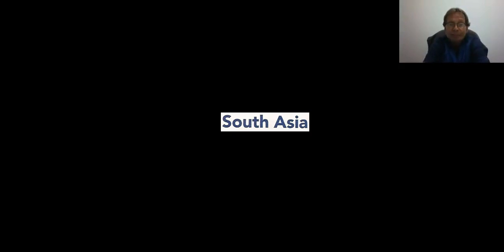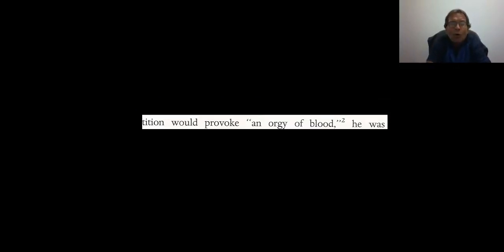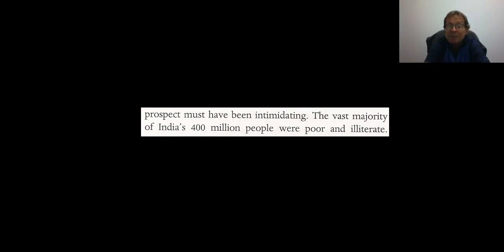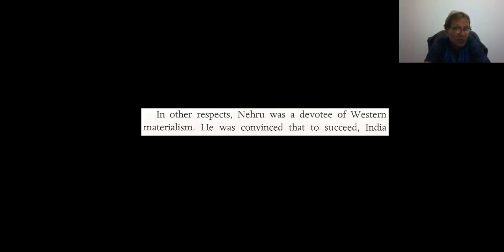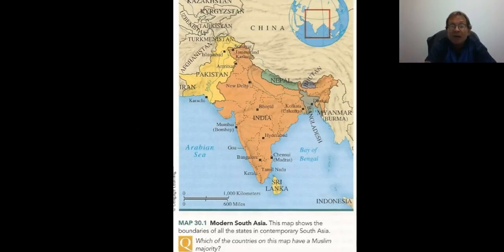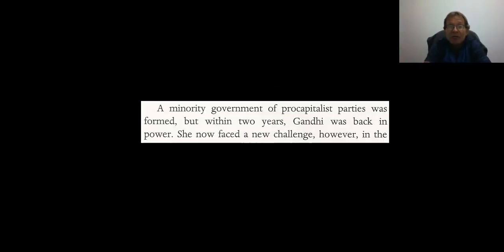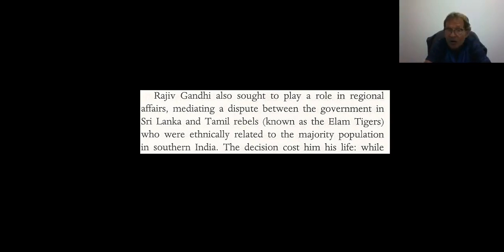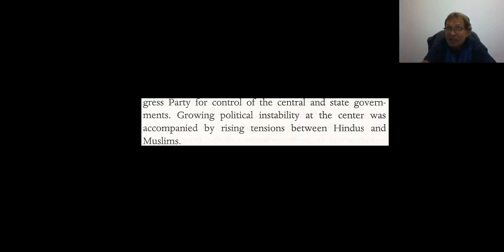1 HI 122 30 The Division of India and Pakistan and Indian Democracy